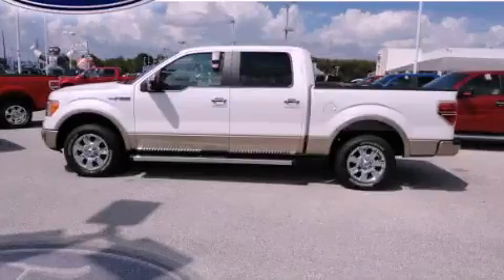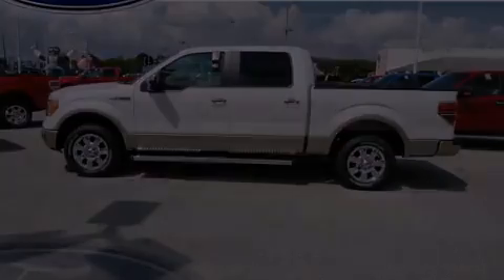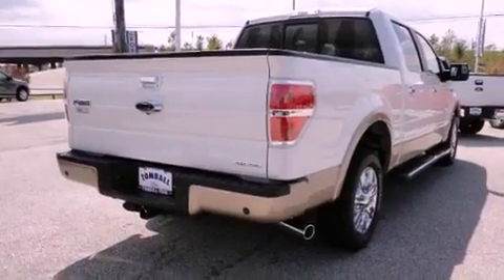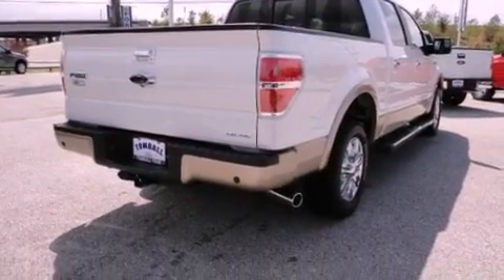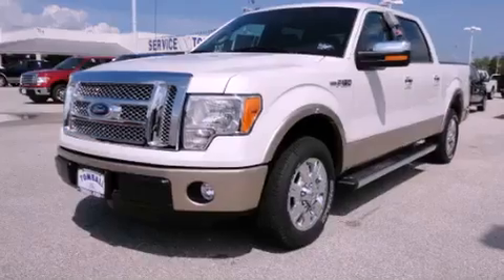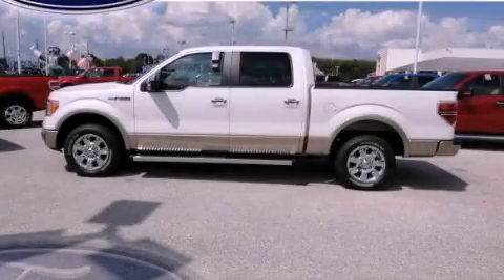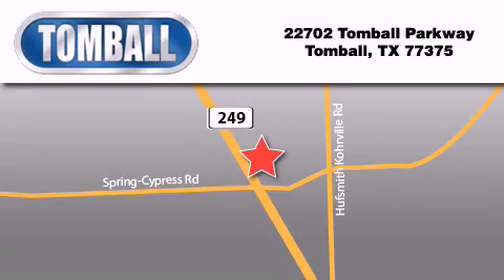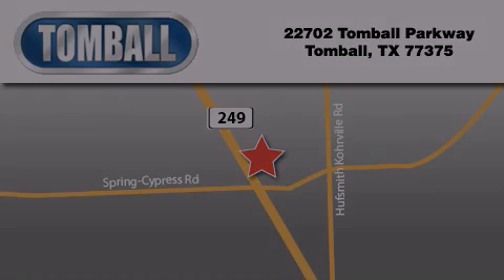2011 Ford F-150 TX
Year : 2011

 Make : Ford

 Model : F-150

 Engine : 5.0L V8 FFV

 Trans . : Automatic

 Exterior : White

 Miles : 260

 Interior : Pale Adobe

 Stock : KD67568

 Tomball Ford

 22702 Tomball Parkway